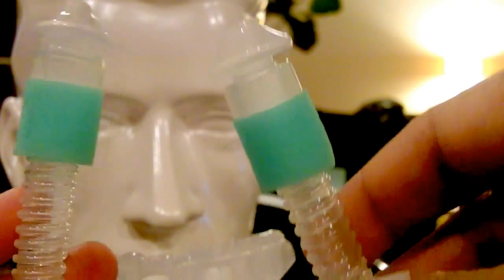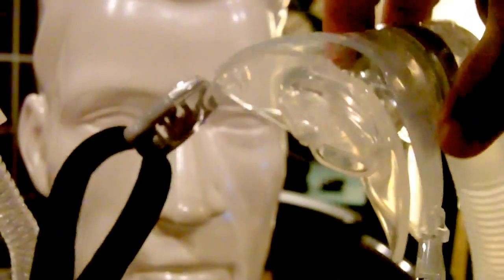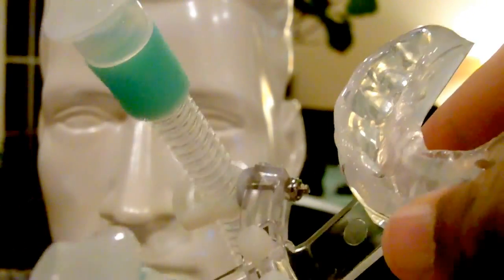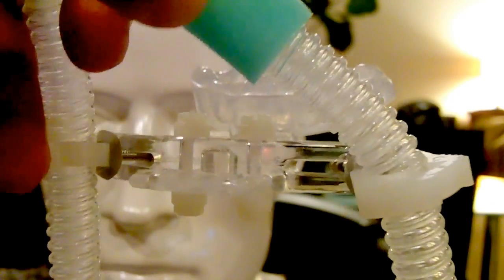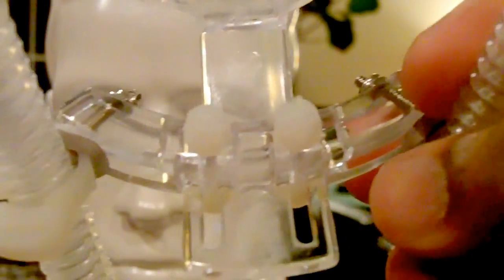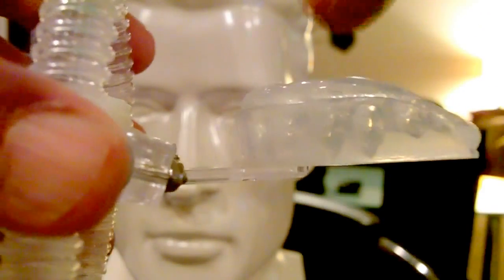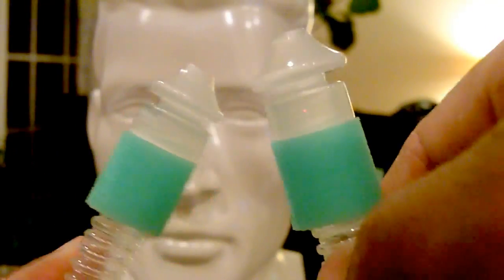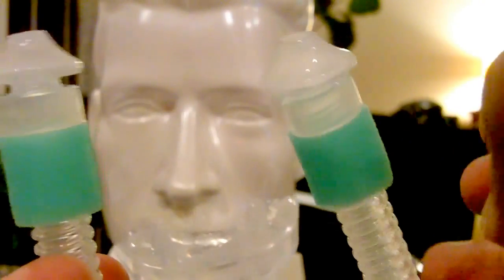CPAP PRO Review - Does It Really Work Or Not? Here's My Verdict ..( My home made video review)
We want to send you a powerful free resource report called CPAP Mastery Toolkit.  It reveals, simple yet effective tools we use to help so many people solve their CPAP problems for good. These folks initially struggled to use their CPAP to the point they hated it, dreaded the thought of sleeping at night with their CPAP and was about to give up. We helped them overcome their problems and now they honestly look forward to sleeping with their CPAP. We have successfully helped thousands of people (for the last 20 clinical years and we are still doing so.) We are just sharing what seems to work for most struggling CPAP users.